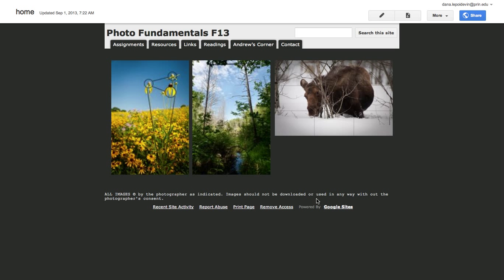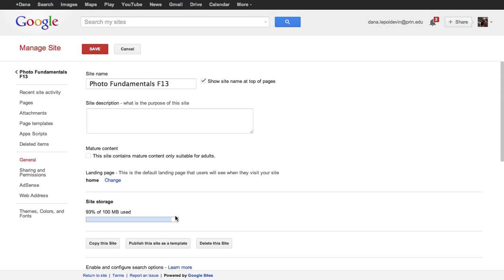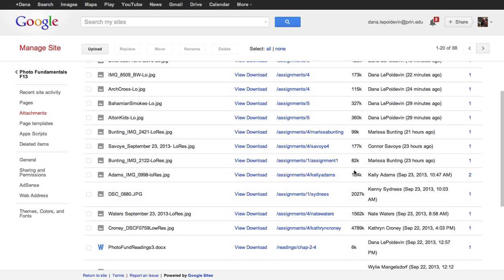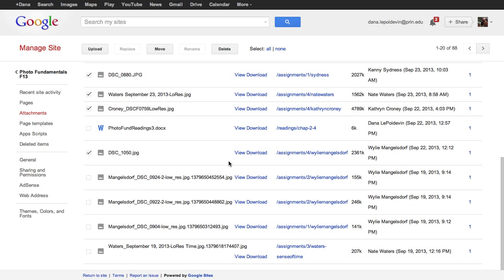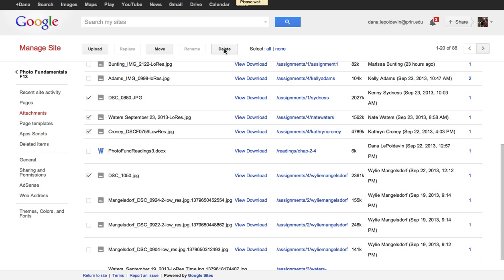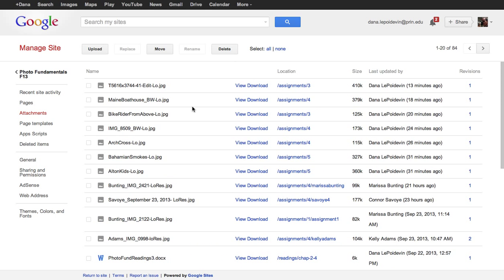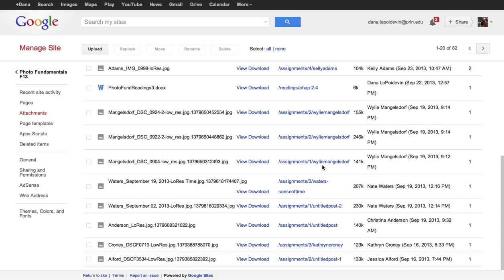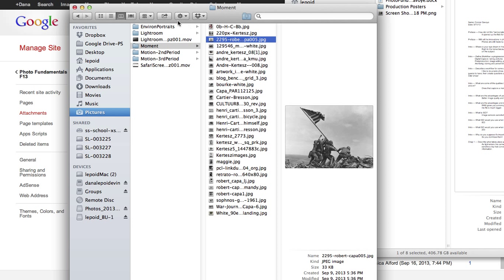Oversized uploads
How to check your site for oversized image uploads.